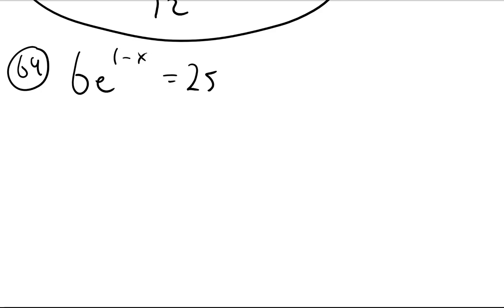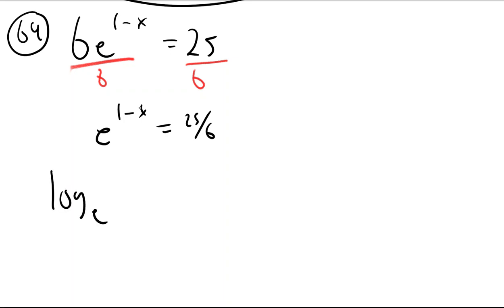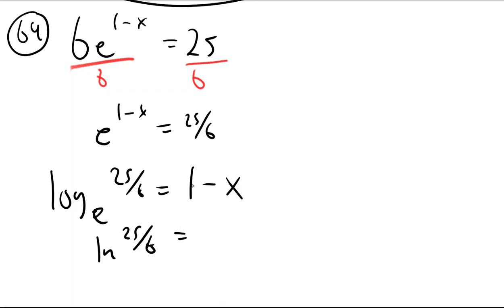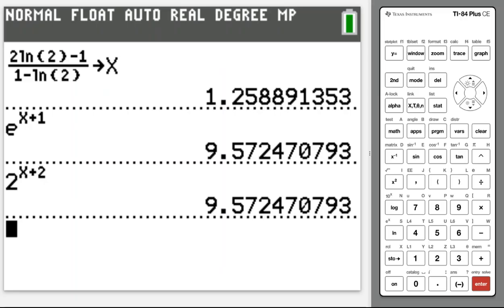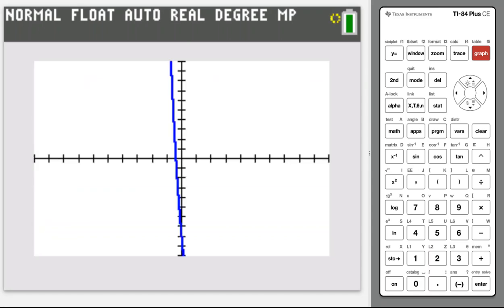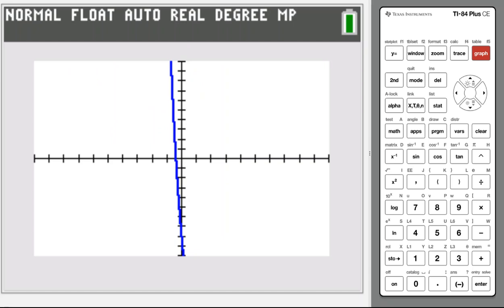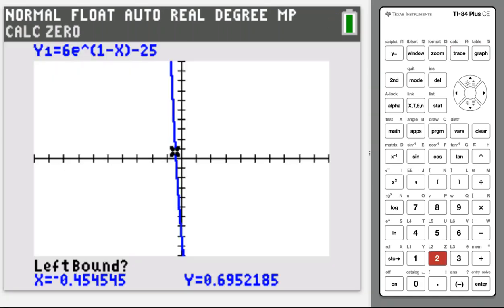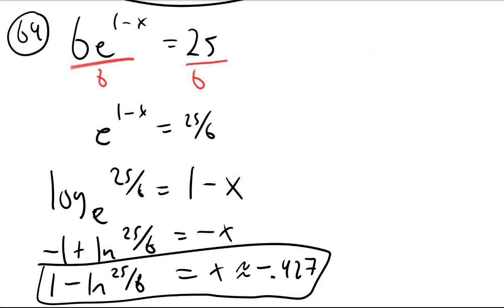Precal - Section 3.4 - #64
Precal - Section 3.4